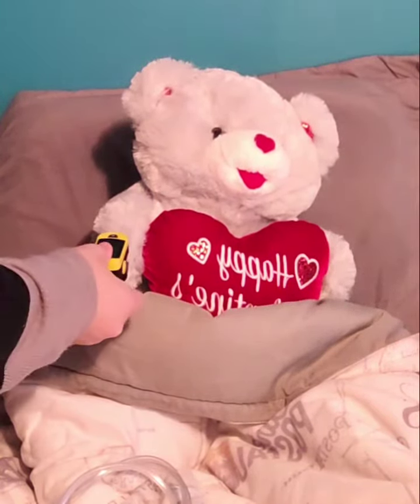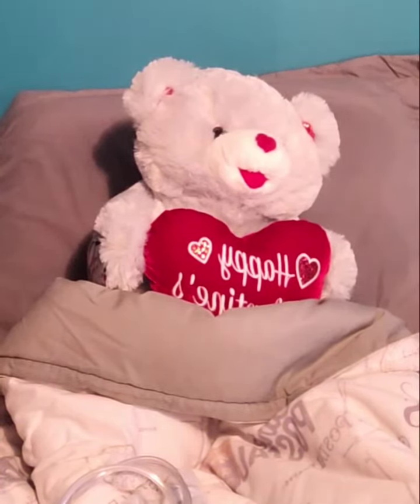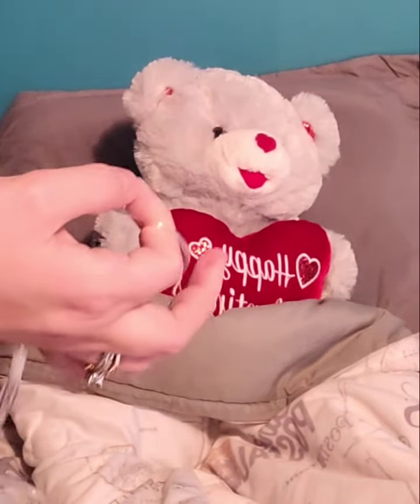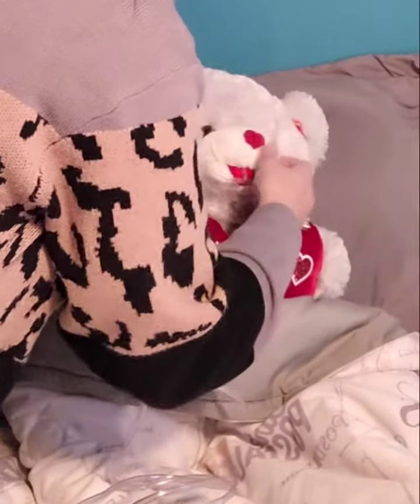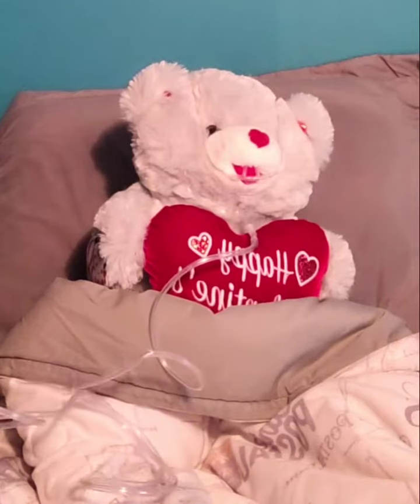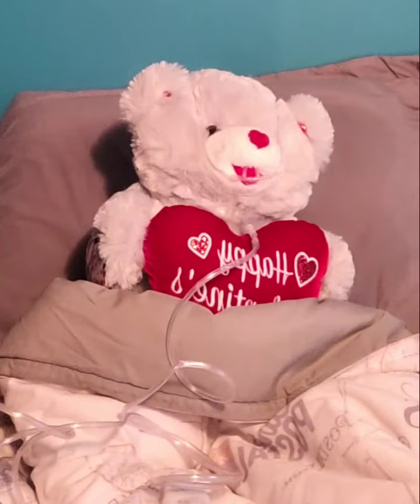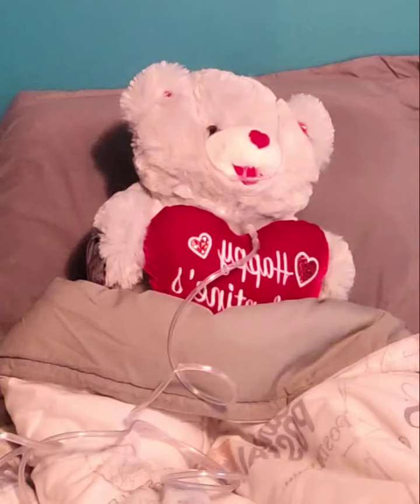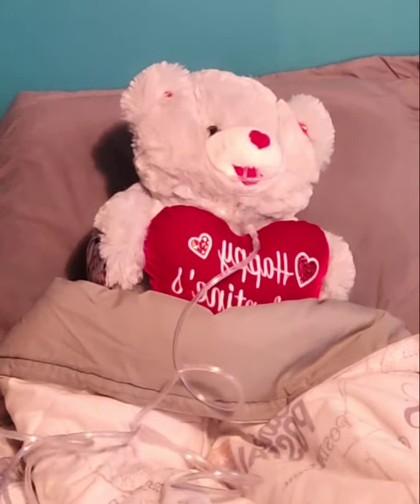applied oxygen 4